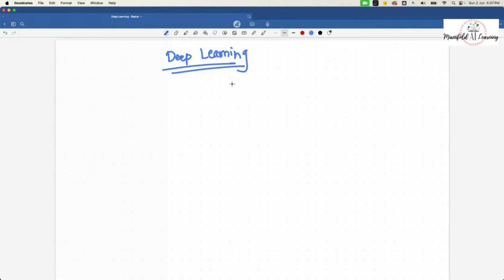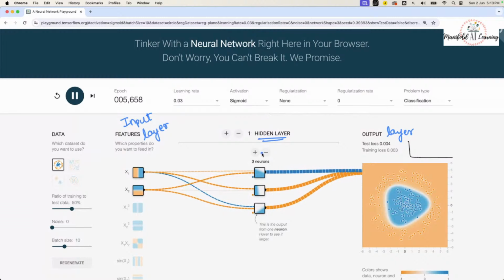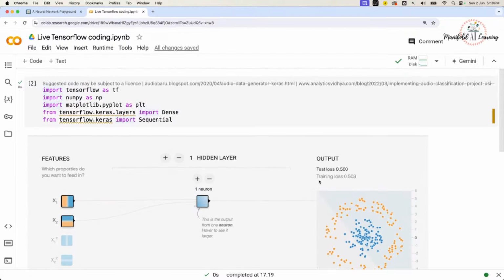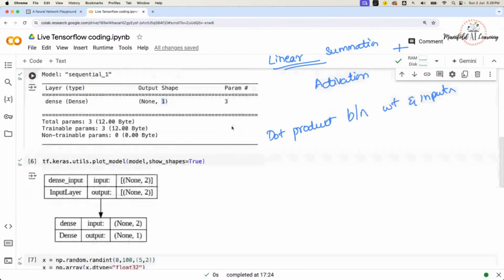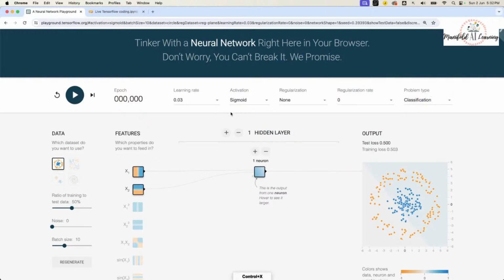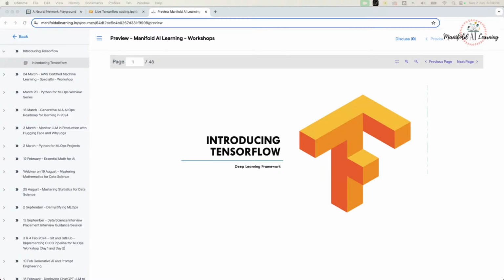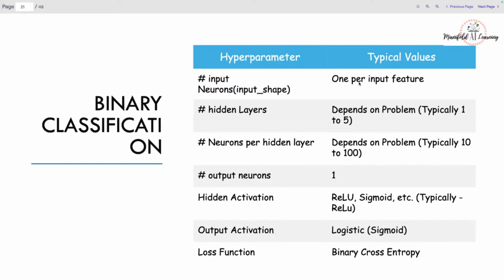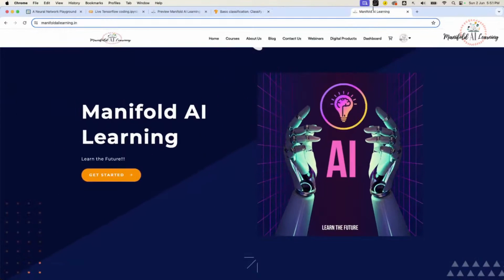Unleash the Power of Deep Learning: Build Your First Neural Network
Ready to dive into the cutting-edge of artificial intelligence? This hands-on session will introduce you to the fundamentals of deep learning and guide you through building your very own neural network. We'll cover key concepts, tools, and techniques, empowering you to harness the potential of deep learning in your projects. No prior experience is required – just bring your curiosity and willingness to learn!